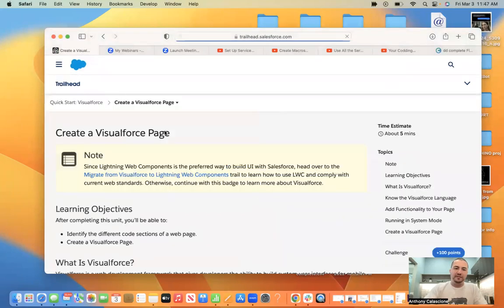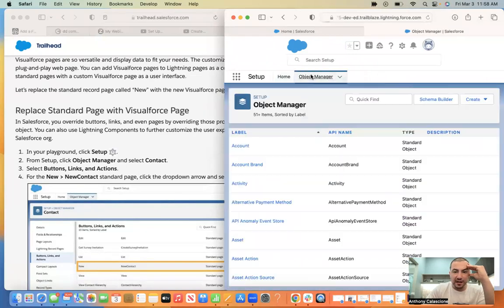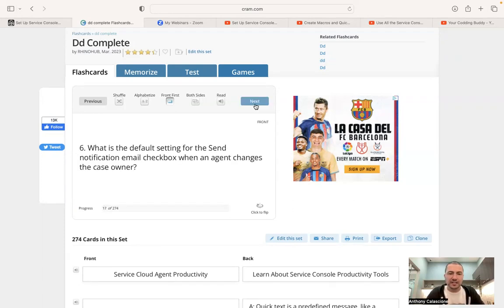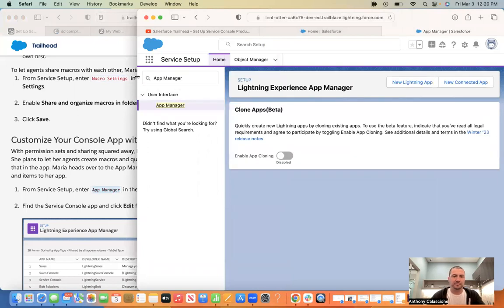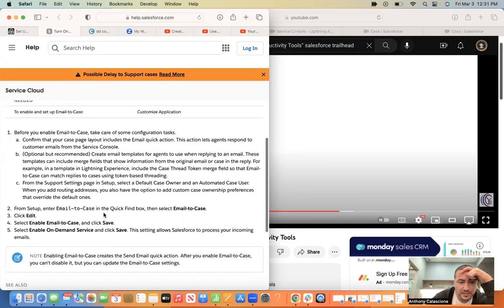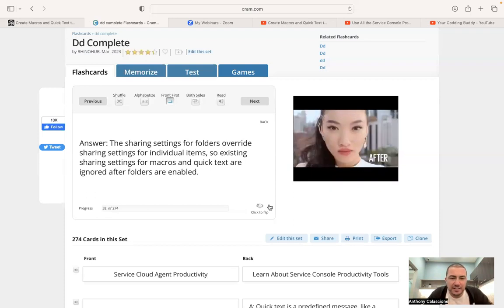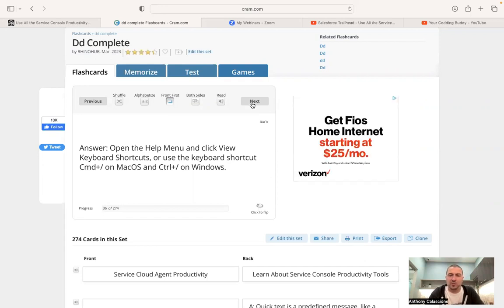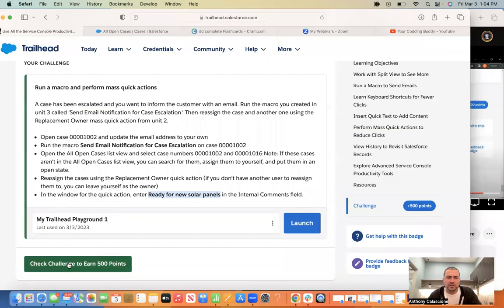Salesforce. Day 17. Declarative Design.